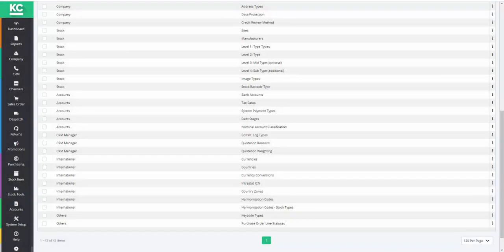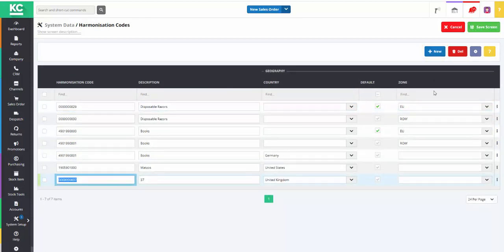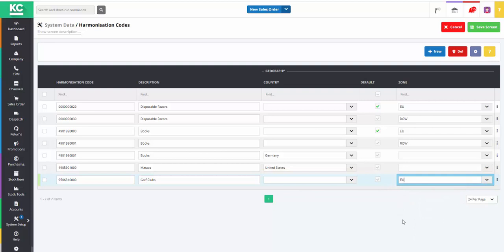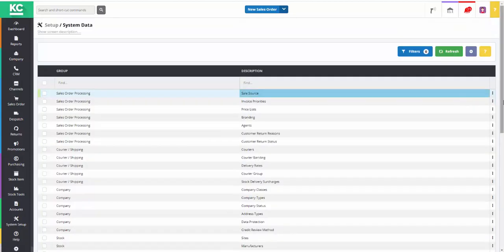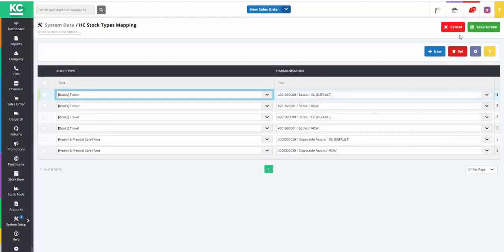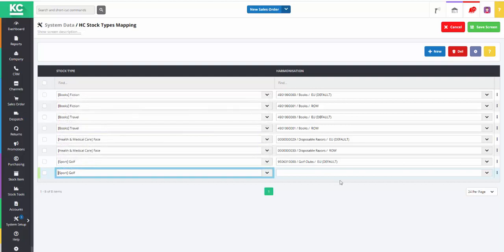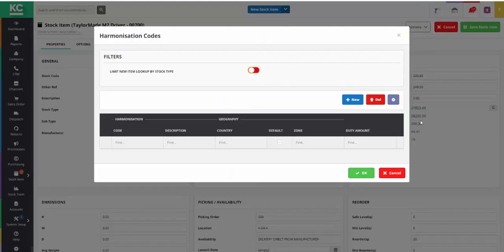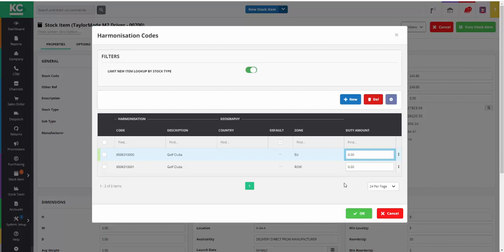How To Set Up and Apply Harmonisation Codes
Find out how to set up and apply harmonisation codes within the system.